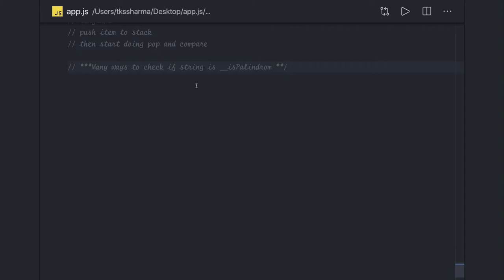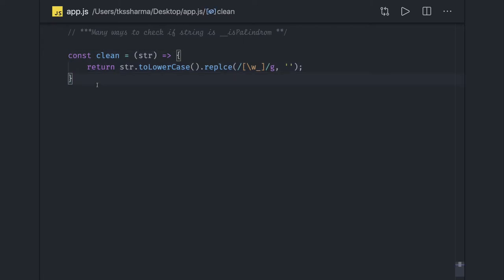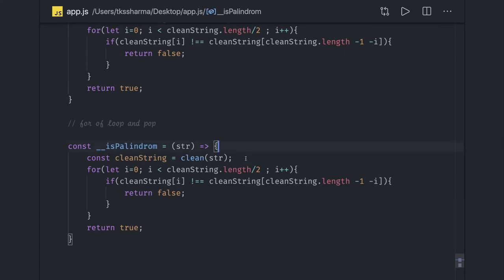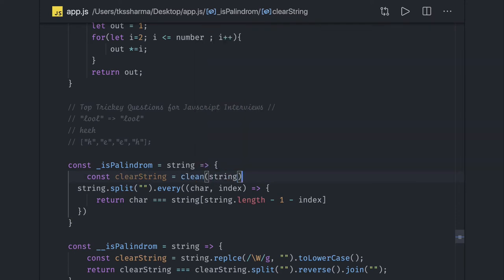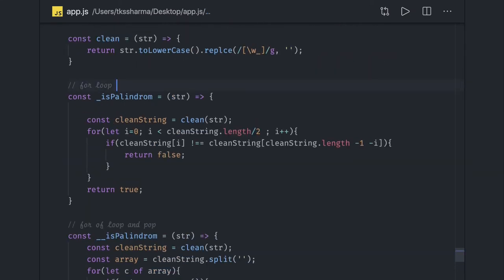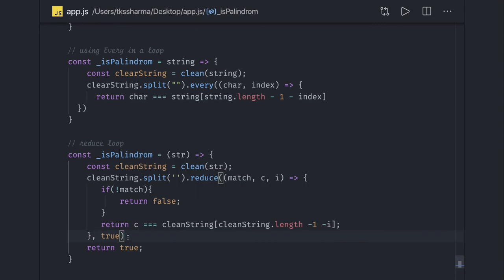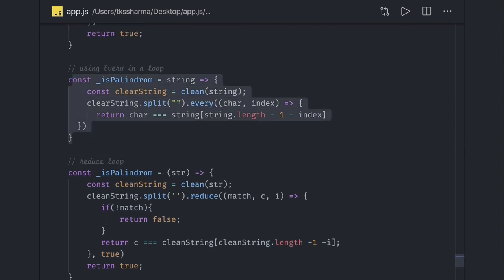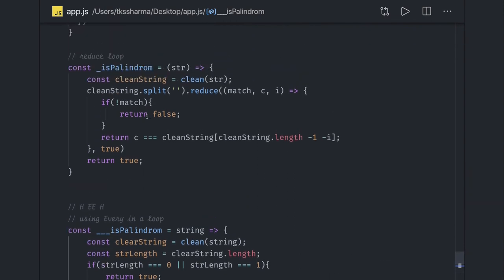Problem Solving Checking Palindrome Many ways #25